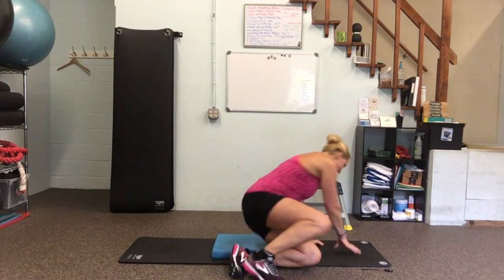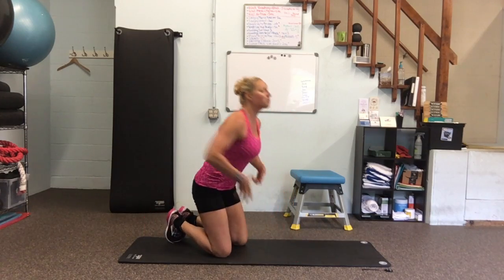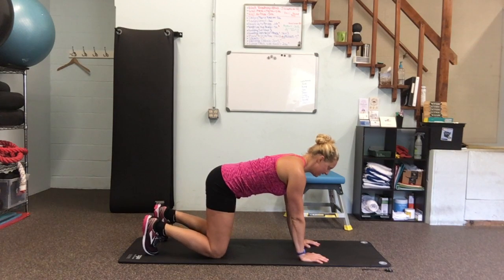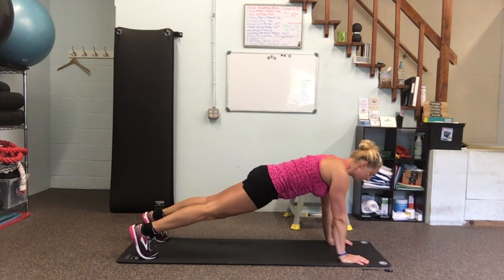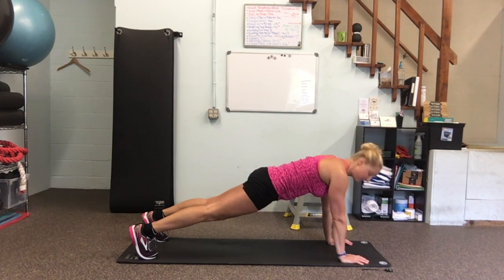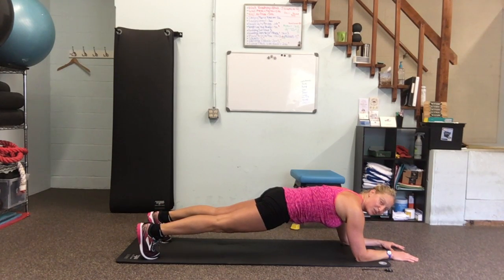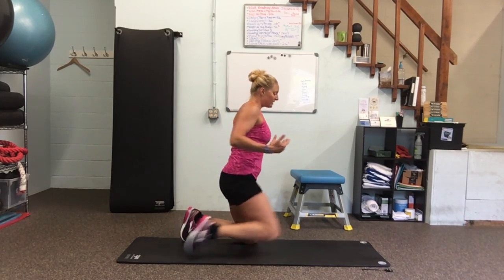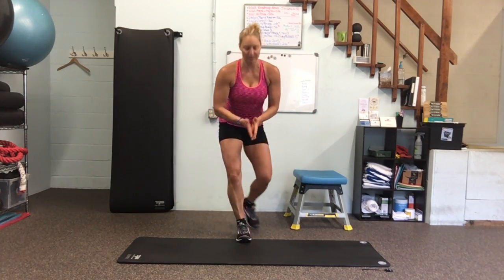Want Abs? - Get Your Plank On!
You want abs? 🤔

Get your plank on!

“Get your plank on, get your plank on, getcha getcha getcha getcha getcha getcha plank on!” (Lol a little spin on one of Missy Elliot’s songs 😜)

Doing crunches isn’t the best option for strengthening our core. In fact, the more you do, the more stress you put on your spine which over time, can actually hurt your low back. Not what you want!

Planks, on the other hand, are a TOTAL BODY exercise that focus on activating your ENTIRE CORE, all those deep stabilizers that are SO IMPORTANT for your core strength and stability and back health.

I see so many people who don’t have the correct form / body alignment and thus core activation while planking. And so many exercises are built off the plank that if you don’t build the correct foundation NOW, with this exercise, it can affect your ability to safely and effectively progress to more challenging and complex movements without putting yourself at increased risk of injury.

Please watch this video on how to do a standard plank and find a variation that works for you!

***If you missed last week’s CORE BRACING video please start there! The brace is needed in the plank!*** Here's the

Please leave any questions or comments below. I’d love to hear from you!